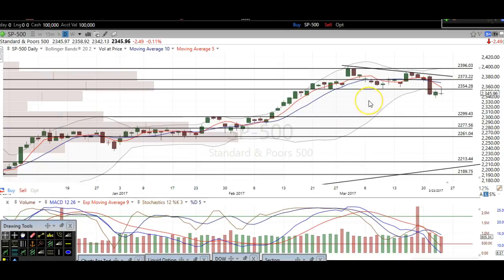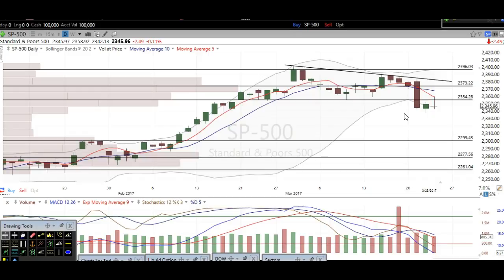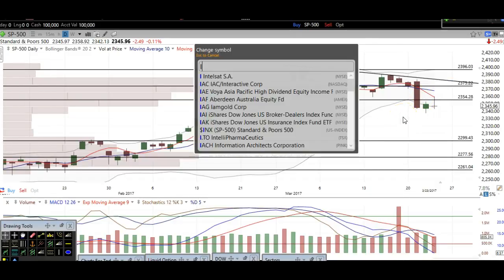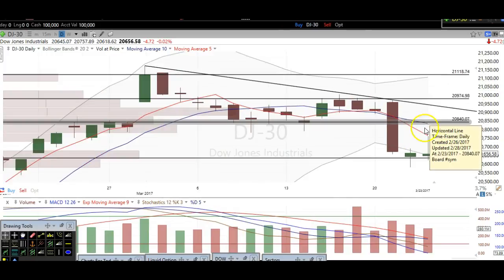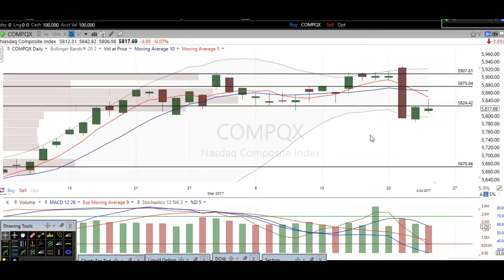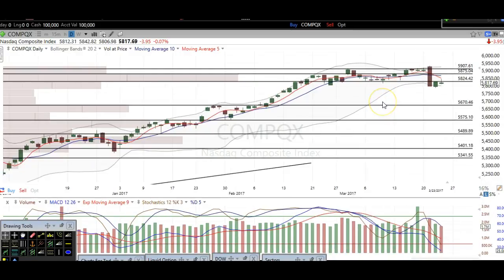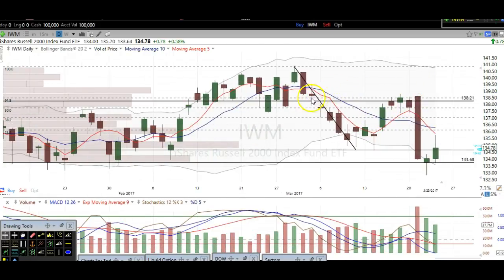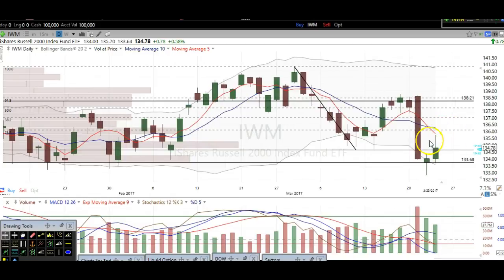3/23/17 $SPX $SPY $QQQ $COMPQ $DIA $IWM $RUT